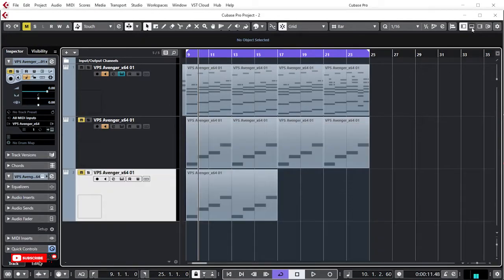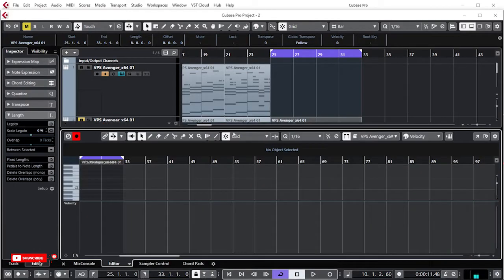Music Theory Introduction Intervals, Scales, Chords by Parandroid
Music Theory in Electronic Music is a big thematical complex. But often it gets explained in a non-practical manner. I didn`t learn Music Theory at school,. I learned it out in the wild, while being a professional Musician, and not before.
This video should give you an introduction on how to build them and actually use them